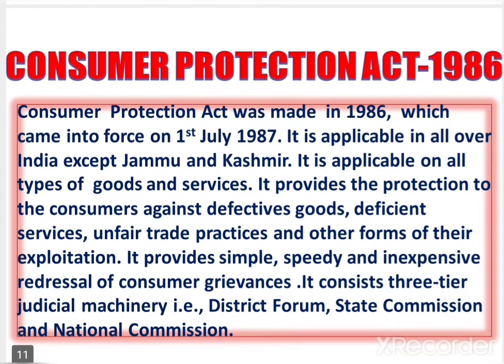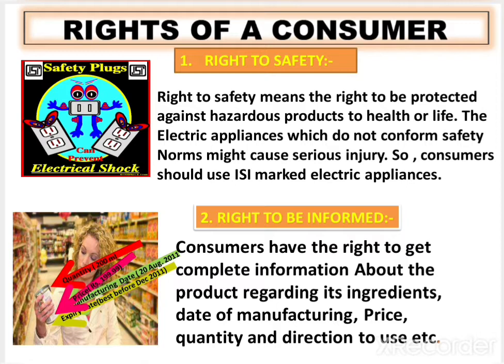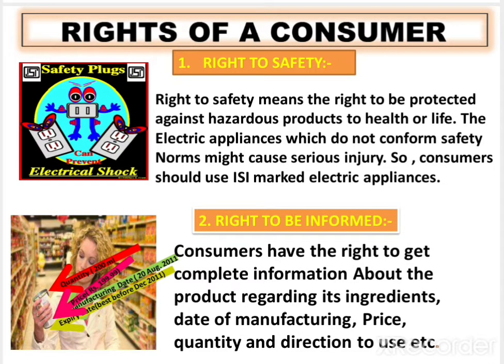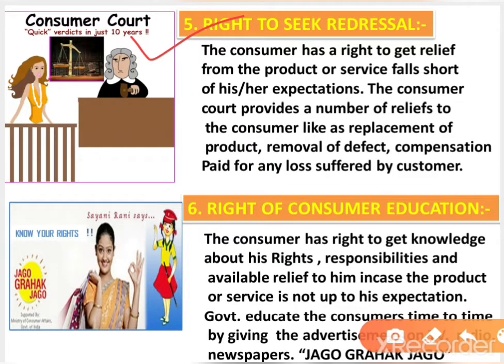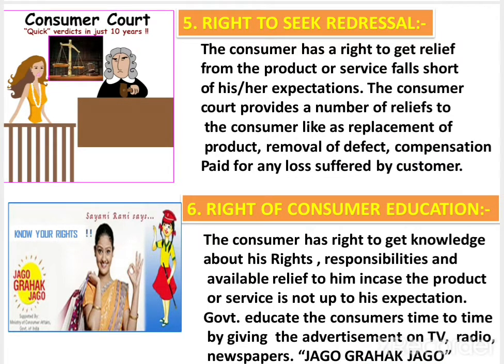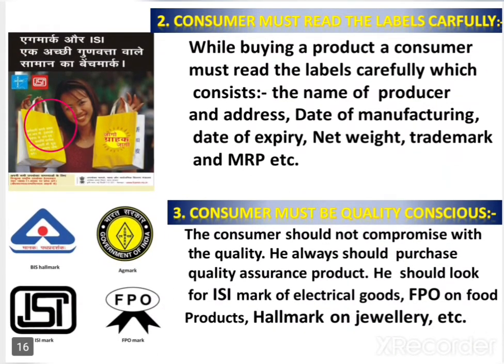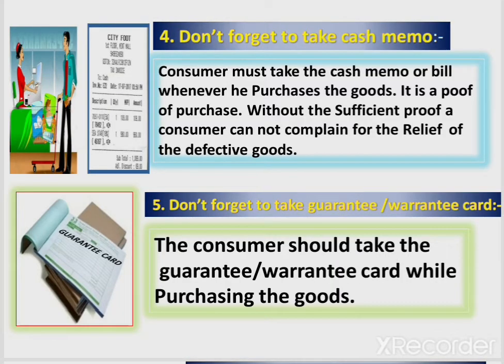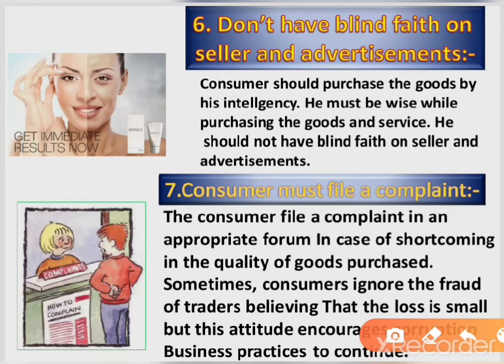COPRA 1986, RIGHTS AND RESPONSIBILITIES OF CONSUMER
Class 12 Business Studies Ch- Consumer Protection